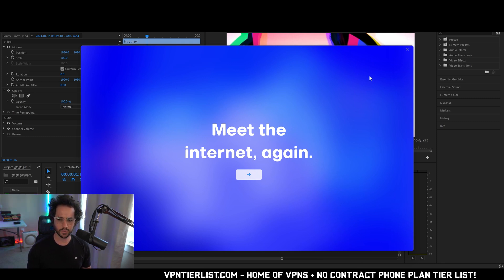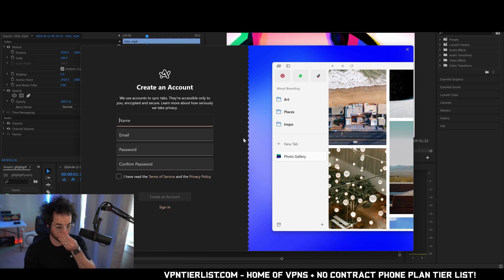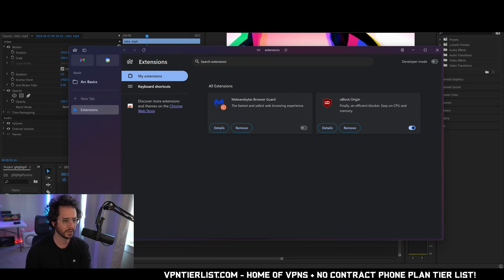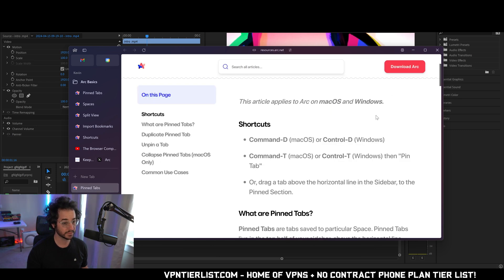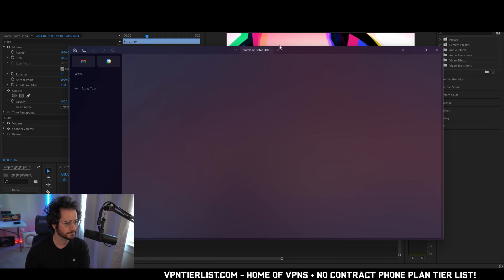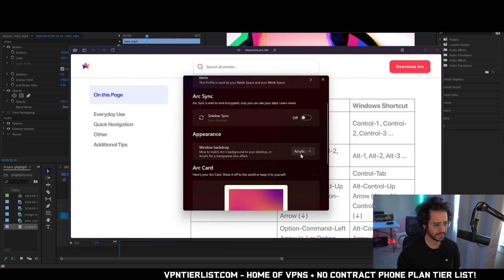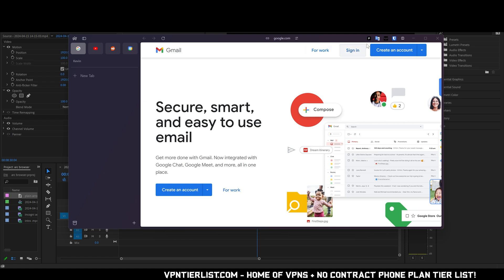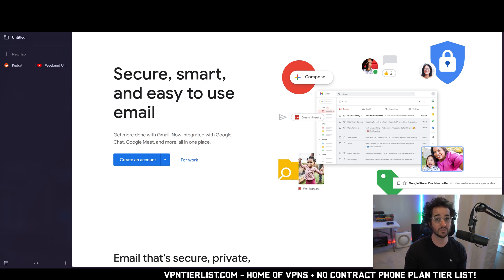Arc Browser First for Windows Impressions - Worth It?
In this video, I give my first impressions of the Arc Browser. Is it worth using? Find out now!